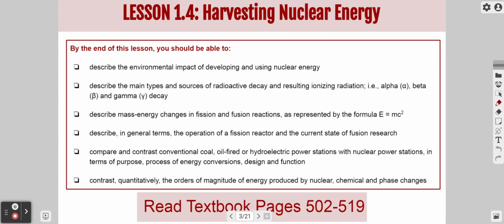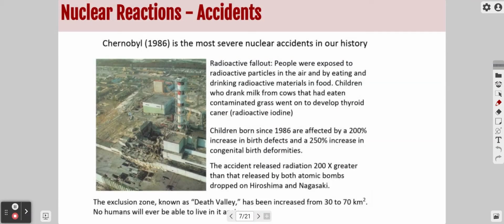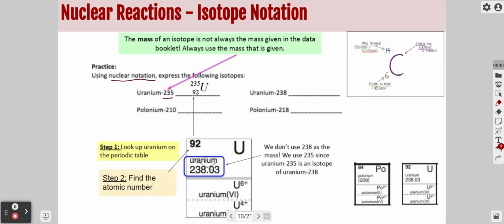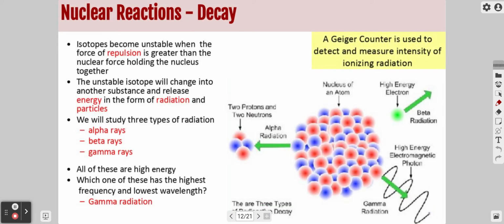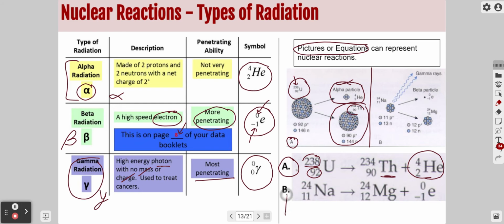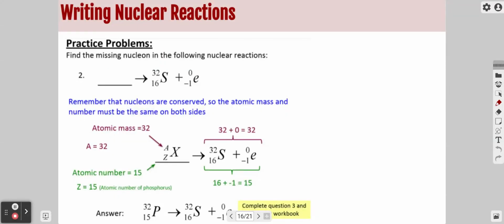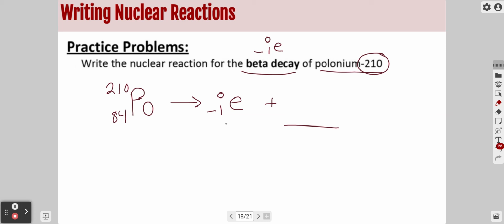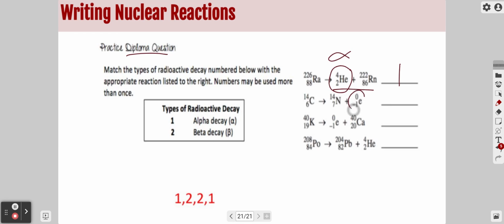Unit D Lesson 1.4 Part A - Writing Nuclear Reactions